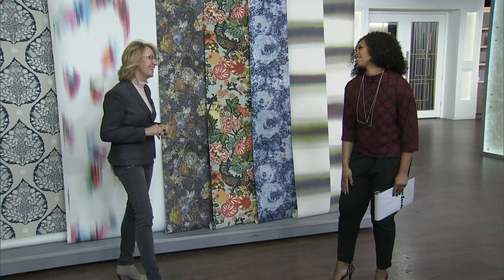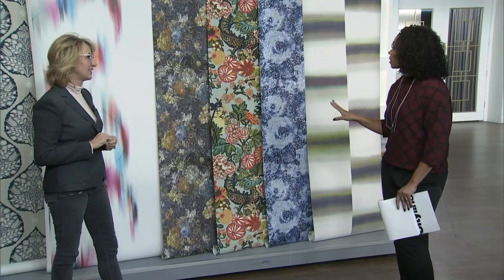Decorating with big, bold and beautiful wallpaper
Designer, Karen Kayne shows us how to use wallpaper for large and small spaces. Learn the kind of wallpaper that will suit your home perfectly.